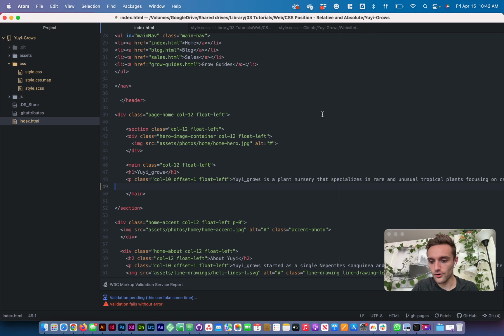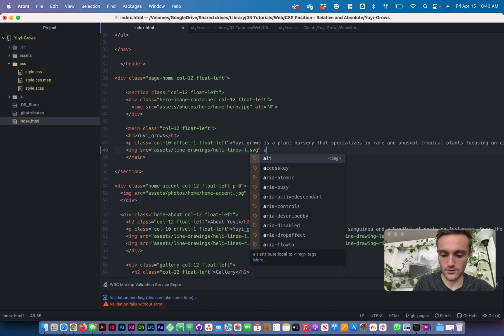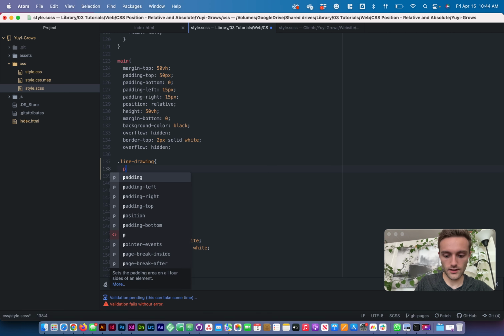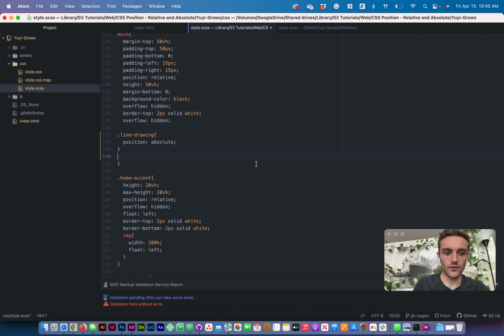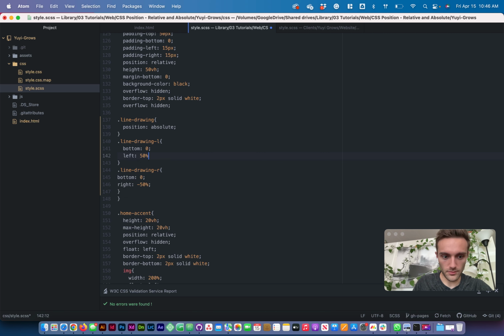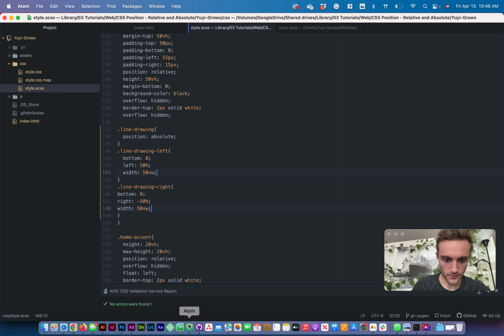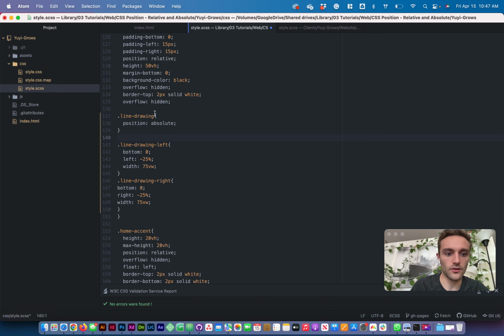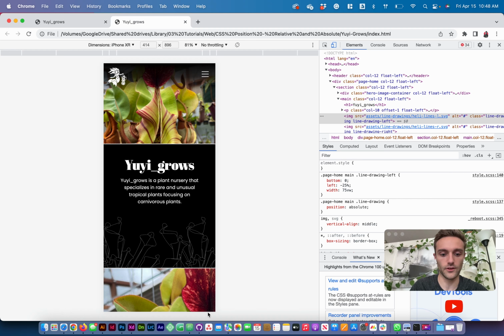Position Absolute and Relative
In this tutorial you will learn how to anchor images at the bottom of a div using CSS Position attributes "absolute" and "relative."